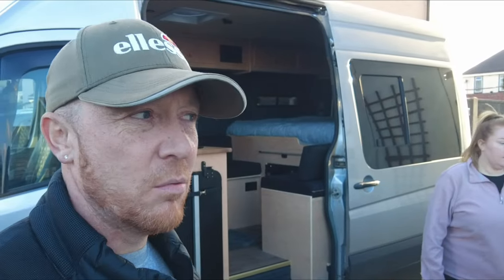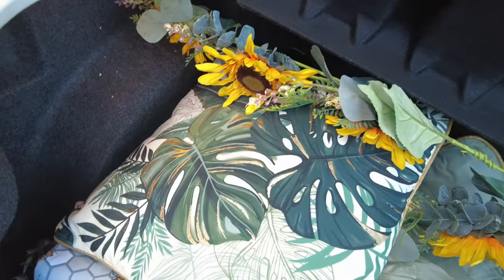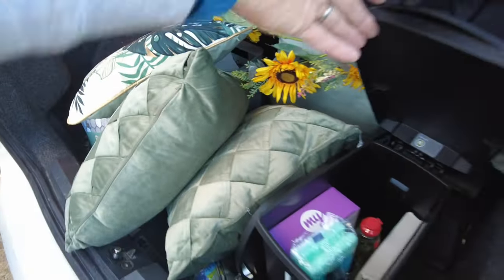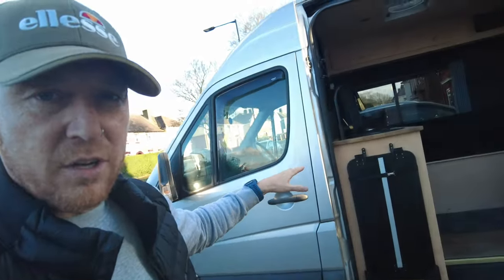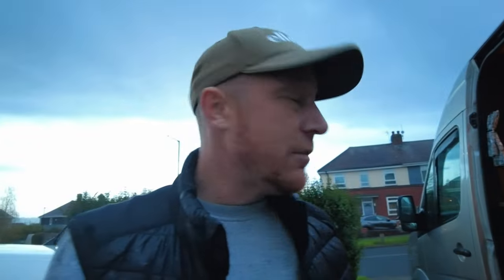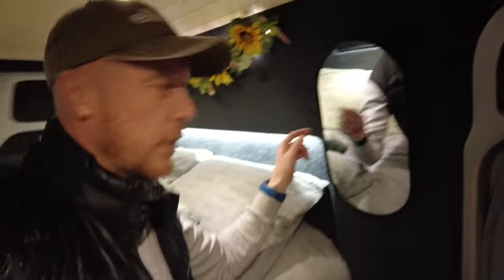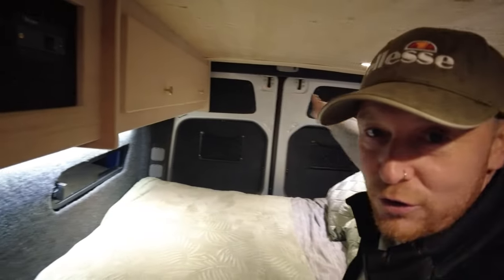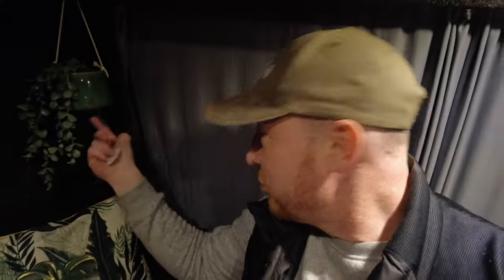Creating a comfortable / liveable space in a Campervan.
A van building company vlog.

On this episode:

Customer van building on hold this week guys, while we add afew home comforts to our own VW Crafter campervan.

Tag along to see how we get on.

Standard Video format:

• Van building videos
• Live van feeds.
• See what we what we get up to,
what stages we're at with campervan building and all the other bits in between. 😁🤟

Much Love ❤️

Why not give this video a SHARE :)

(If your interested in a Van being build get in touch)